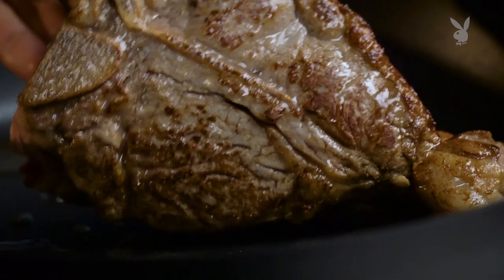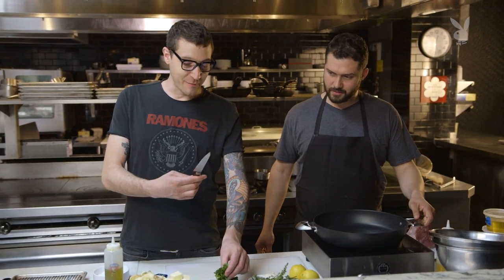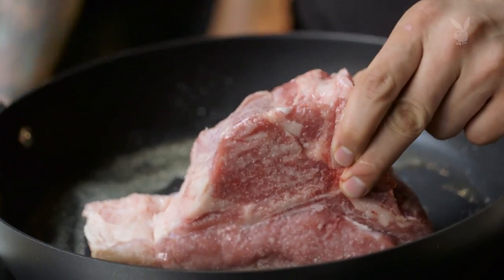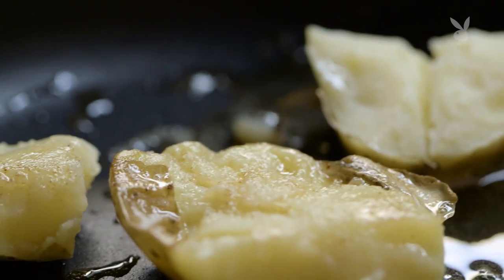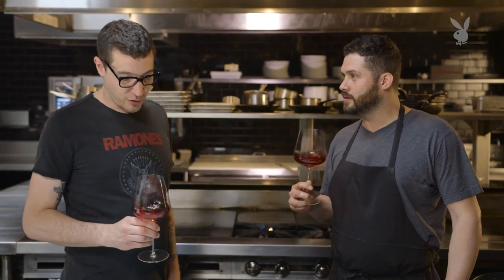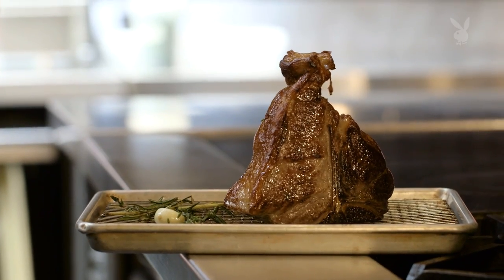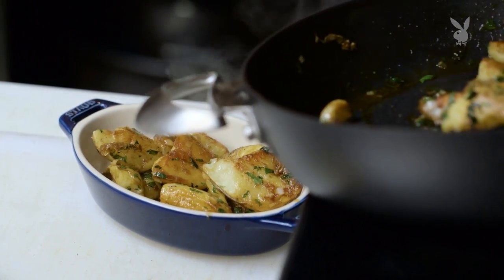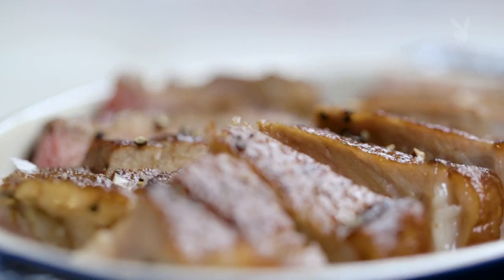How to Serve a Glorious Slab of Meat, the Veal Porterhouse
There’s nothing quite as magnificent as a 23-ounce steak cooked to perfection. That’s why, in this week’s episode of Tasting Notes, chef Daniel Eddy of Rebelle in New York City shows the restaurant’s wine director Patrick Cappiello how to sear a veal porterhouse steak with kennebec potatoes. Patrick then chooses Rouge-Gorge, a natural, herbaceous wine from France’s Loire Valley. The pineau d'Aunis, a rare varietal with aromatic qualities of both rosemary and weed, is the perfect complement to Eddy’s veal.

For more recipes, videos and tips from experts visit Playboy's Nightlife

Executive Producer: Brian Berkowitz
Producer: Jeremy Repanich
Host: Patrick Cappiello